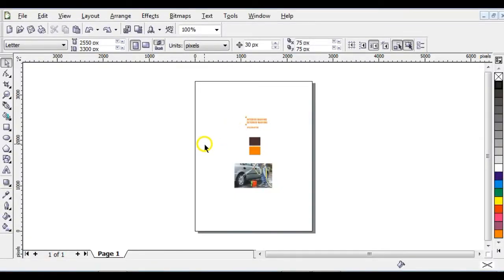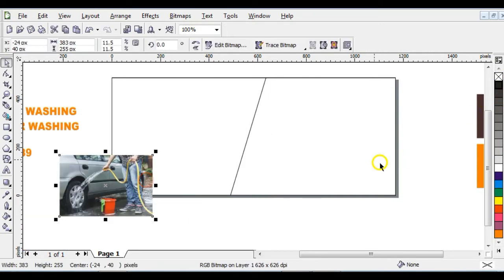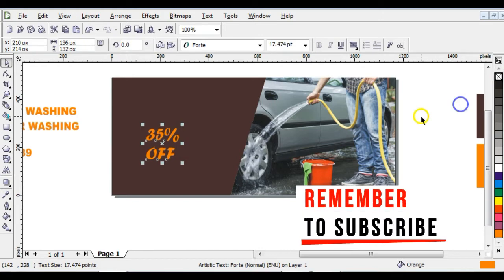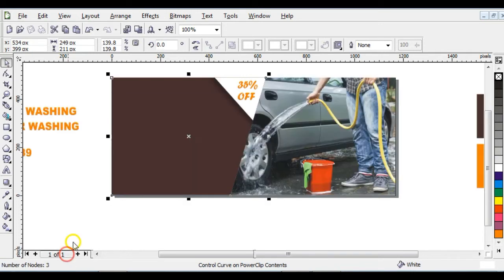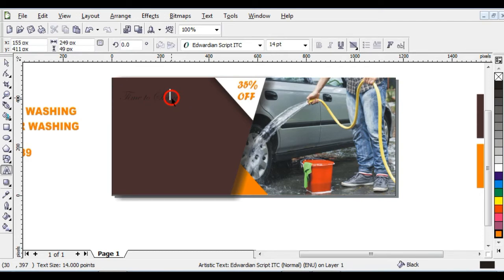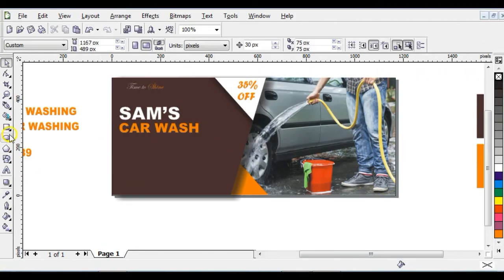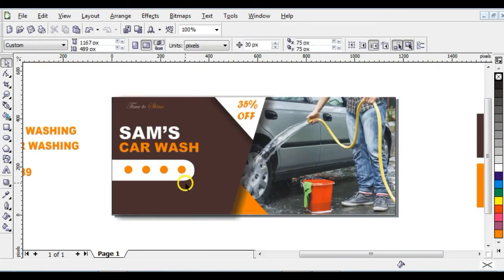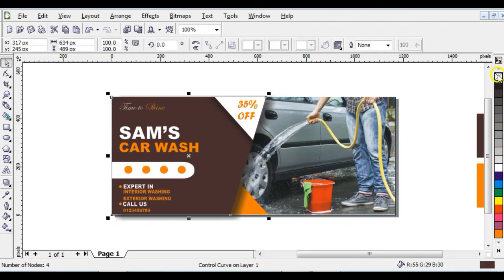Coreldraw banner design | Car wash banner | Coreldraw Tutorial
Creative banner design. learn the step by step on how to design a banner in coreldraw.

 Coreldraw Tutorial by Ayomide Oluwasogo

TIMESTAMP
0:00- Intro
0:09- Step 1 Setting The Page Sizes And Placing The Pictures
2:22- Step 2 Adding Titles
7:27- Step 3 Adding A Rectangle To the Banner
9:26- Step 4 Adding The Details To The Banner

I will always read and reply to comments. Your feedback is always welcome.